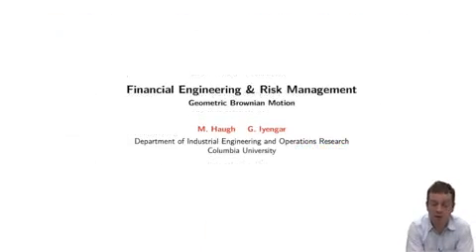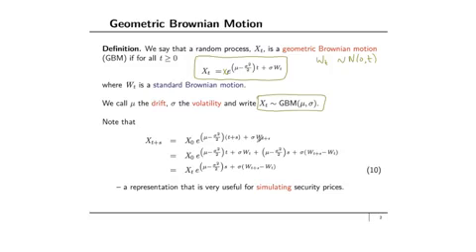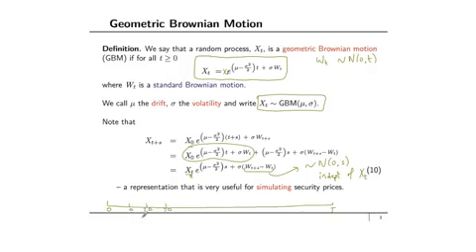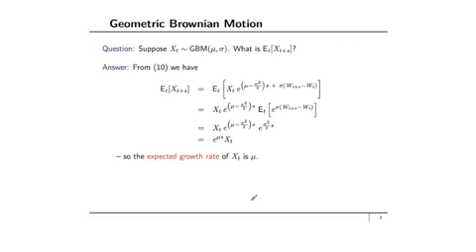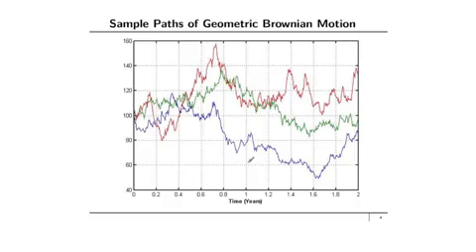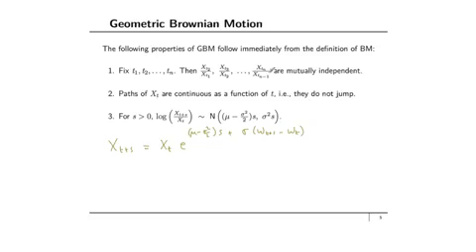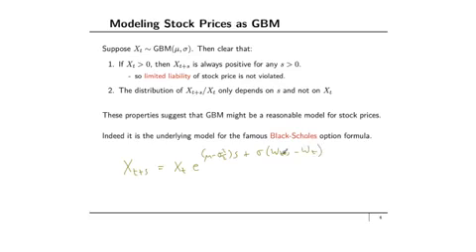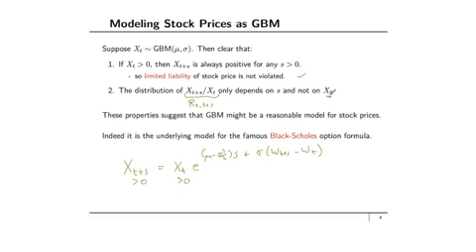Financial Engineering : Geometric Brownian Motion